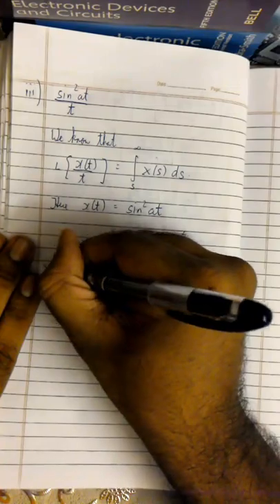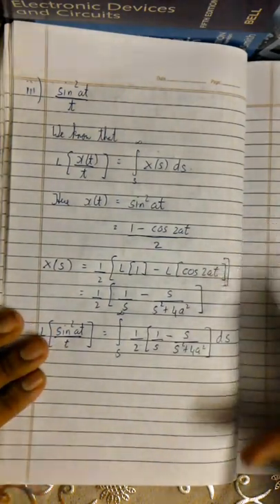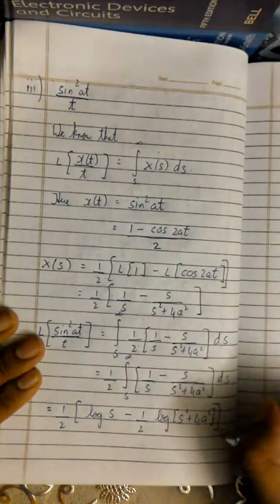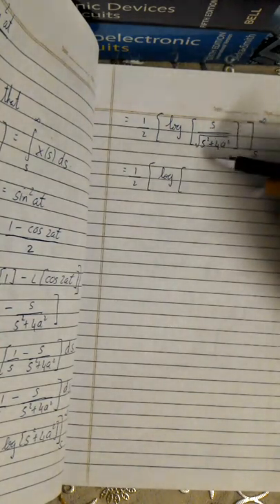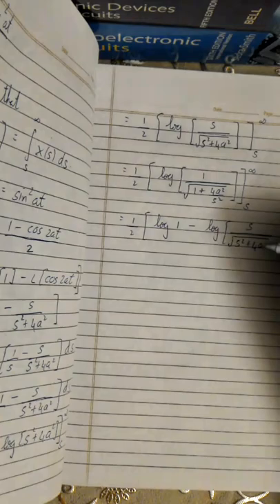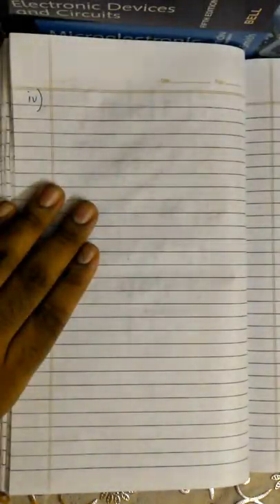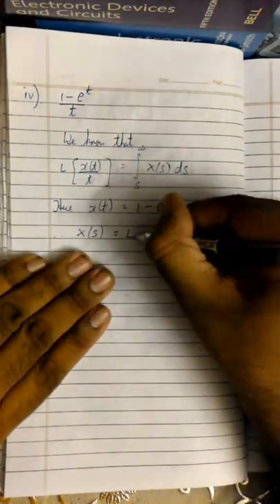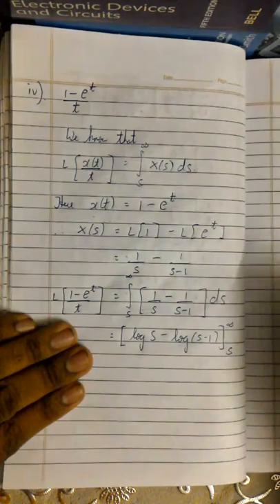Properties of Laplace Transform 12